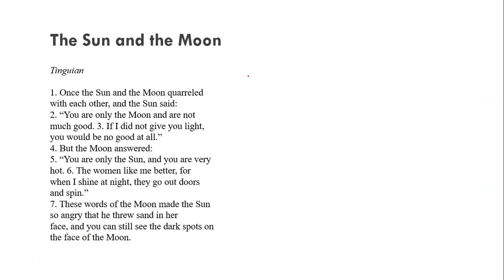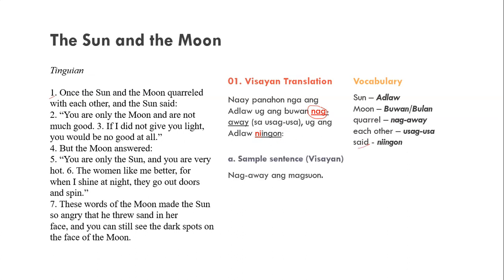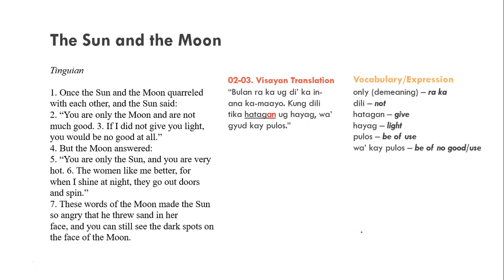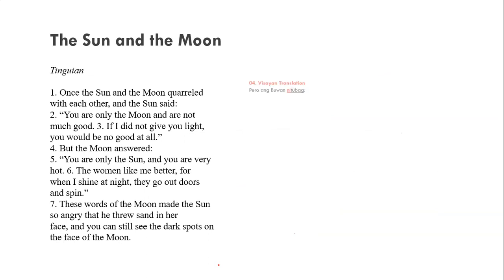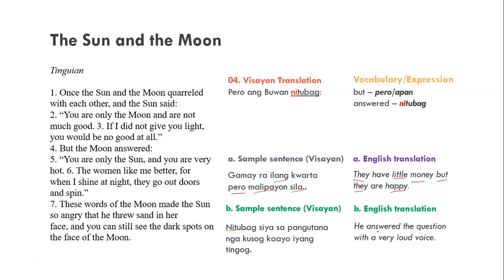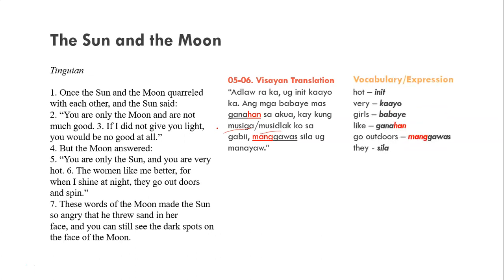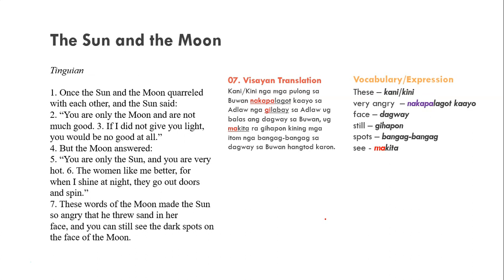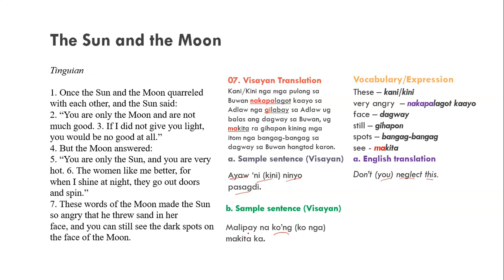Visayan Lessons No. 1 (verbs, grammar, vocabulary, etc.)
Hello everyone! This video is the first among the series of videos I would like to share with you in learning the Visayan/Cebuano language. This is still a work in progress and highlighted in this video mostly are Visayan vocabulary yet. In the coming videos, more of the Visayan parts of speech will already be touched.